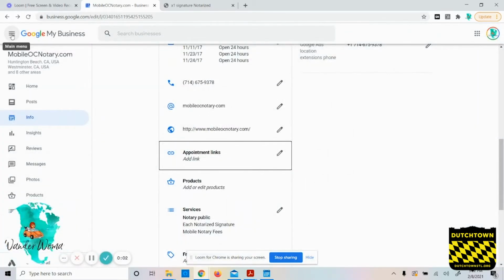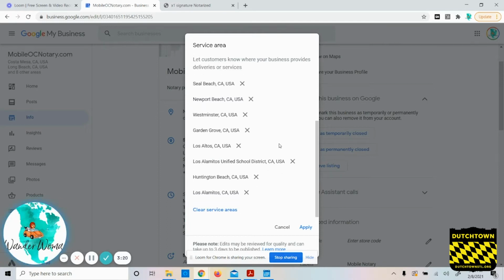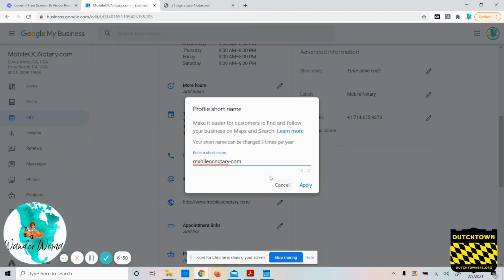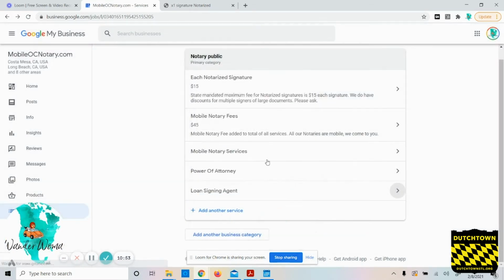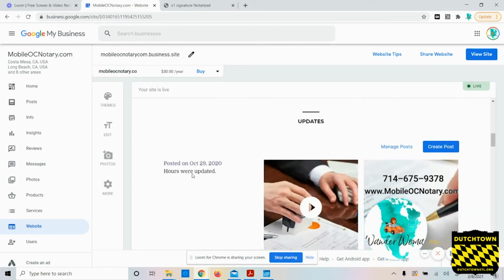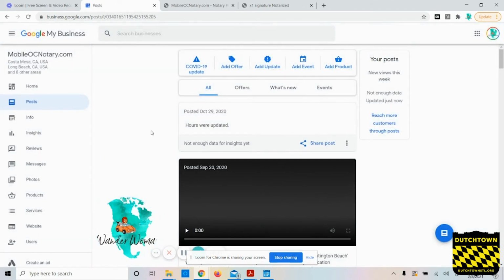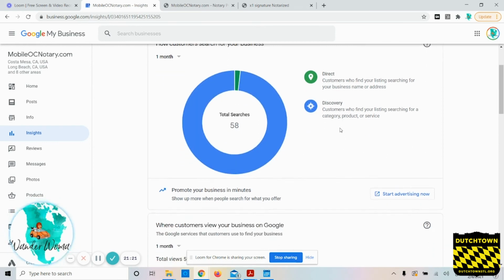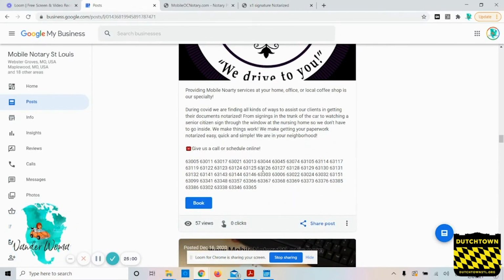Dutchtown's Guide to Google My Business—Part Two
Google My Business helps businesses get listed on Google and control what your potential customers see. In the second part of our guide, we’ll show you some advanced features as well as how to keep customers interested and engaged through content and reviews.

We've also got a step-by-step walkthrough with links and screenshots on our

DutchtownSTL is dedicated to helping our Dutchtown small businesses succeed. These guides are a collaboration between two of Dutchtown’s Committees: the Promotion Committee and the Economic Vitality Committee. For more information and to join any of our committees,

Thanks to Dutchtown volunteer Janessa West for putting this video together! If you need notary services that come to you, check out her